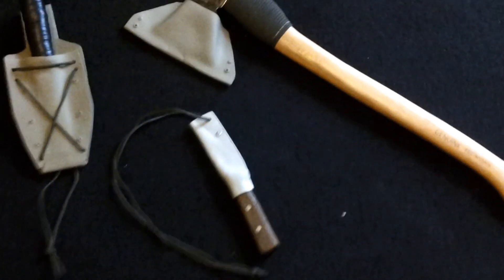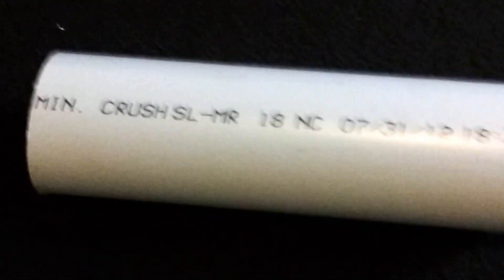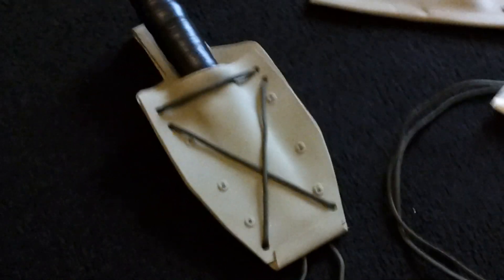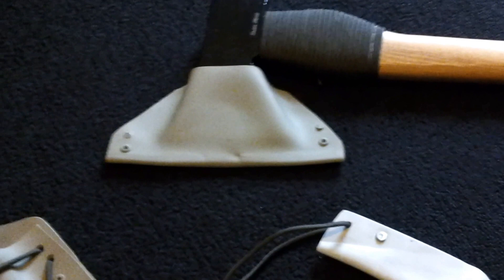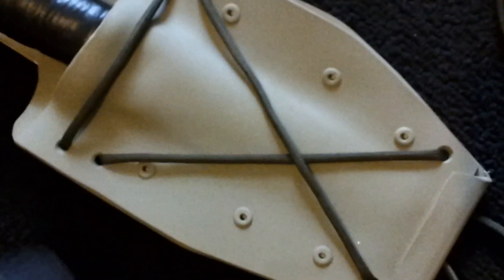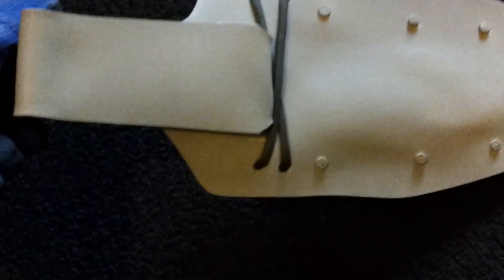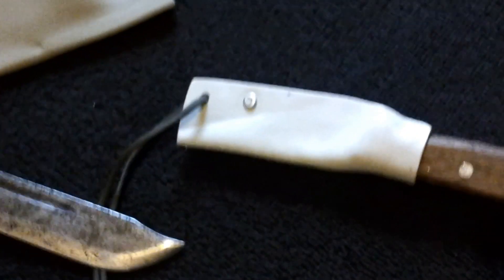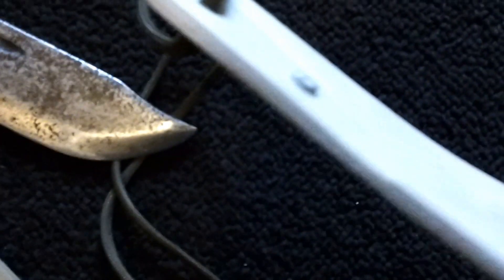Cheap PVC Knife & Axe Sheaths..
Got the idea from youtube.  These were my first attempts so the quality is a bit lacking.   With a little bit of practice and patience you could do far better than I did here.